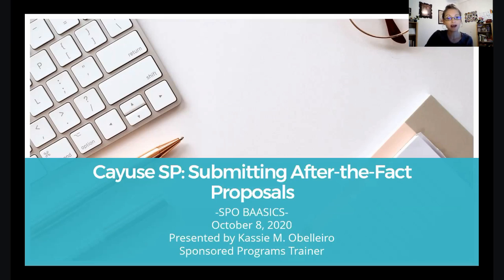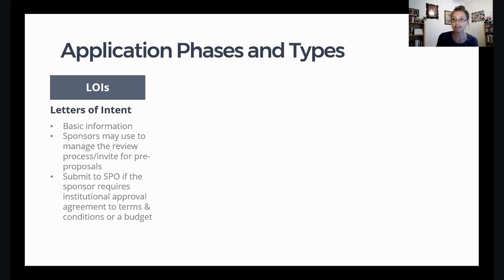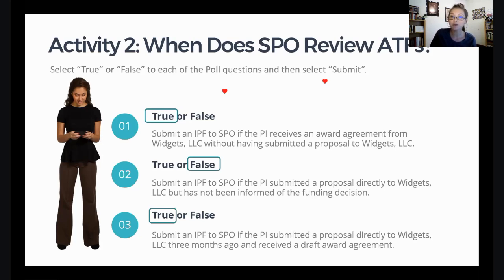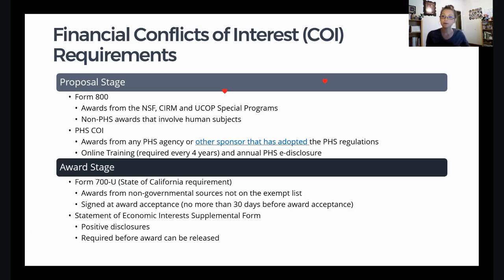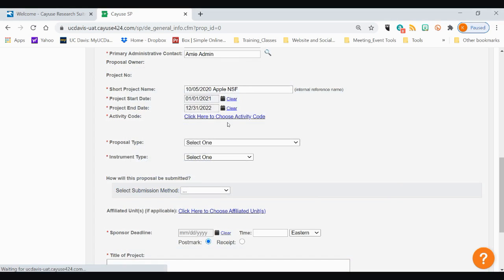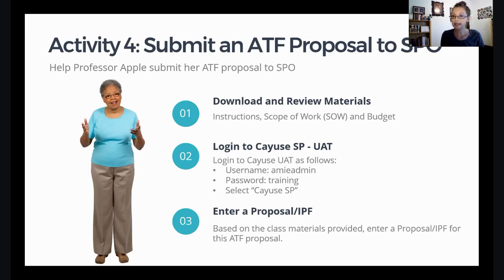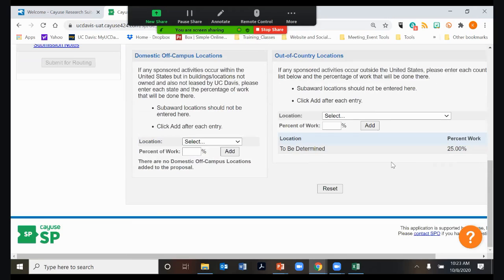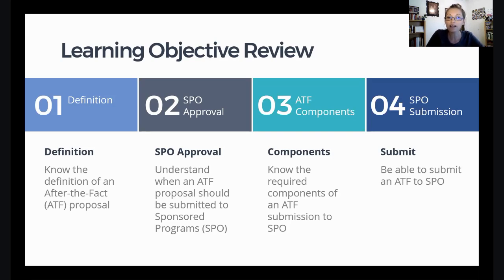Cayuse SP: Submitting ATFs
After-the-Fact proposals/awards